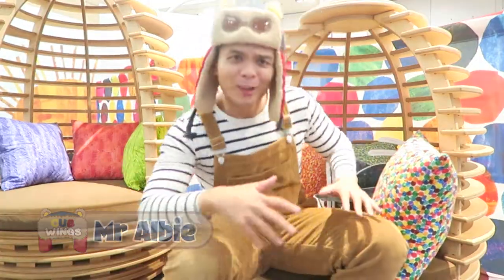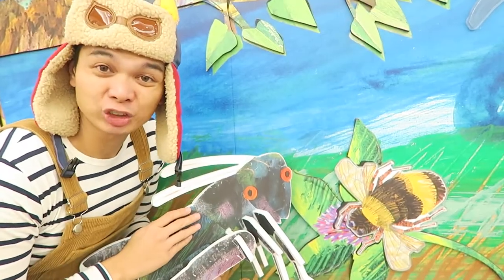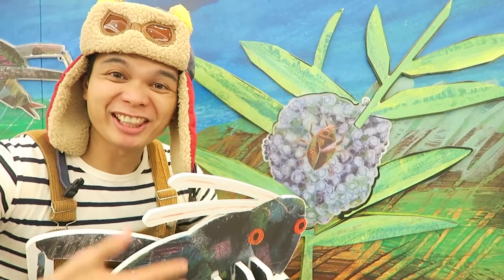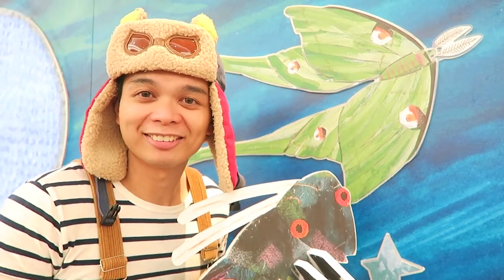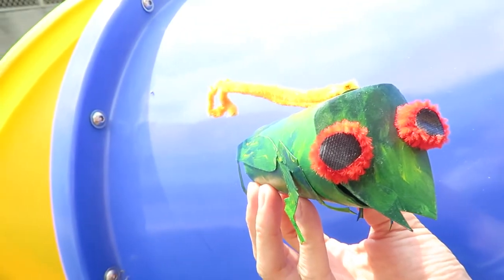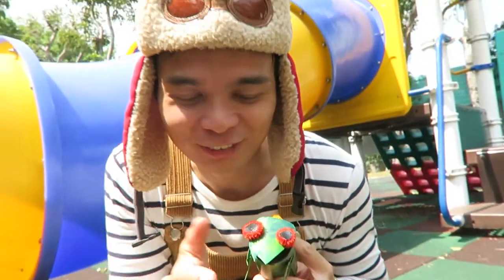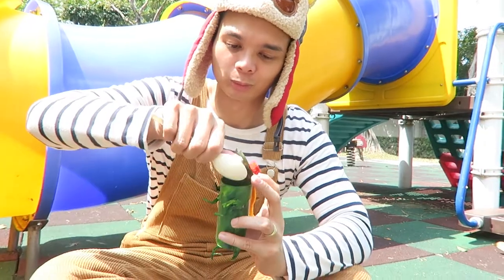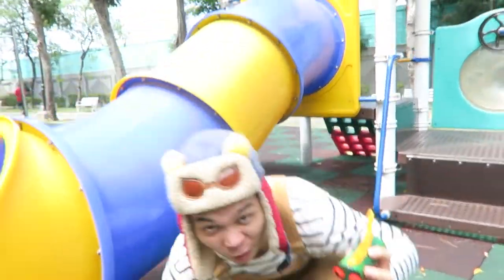The Very Quiet Cricket Exhibit and Activity | Reading Books for Kids | Cub Wings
Go to The Very Quiet Cricket Book Exhibit on this educational field trip for kids. Hear the story by Eric Carle read aloud & learn insect names and sounds. Plus do The Very Quiet Cricket activity by making your own cricket and experiment with sounds.

Welcome to the Learn About Books & Reading for Kids Series with Cub Wings & Mr Albie. In this series, we discover the wonder of reading books for children, especially preschoolers and toddlers. We take field trips to places that encourage kids to read books and help their literacy. We also learn about other interesting topics, but reading and books are always involved!  If you have suggestions for the next topic, please get in touch with us

🔷 ABOUT CUB WINGS (🐻🚀):
Cub Wings is a series of educational videos for kids about the learning adventures (or field trips) of Mr Albie & the Cubs of the Cub Wings Club. "Cubs" are preschoolers from 2-6 years old.

🔷 HOW WE DO IT:
Our videos are produced with love by our family. Mr Albie is the teacher/host. His wife is the director/producer. Their kids are the "Cubs" voiceovers.

🔷 BACKGROUND:
Mr Albie has worked as a teacher in classrooms for several years. He has a Bachelors degree from UNSW (Sydney, Australia) & Masters degree from UCL, University of London (UK). His wife has a Bachelors of Social Work specializing in child development. The videos are inspired by their two children.

⏱️⏱️VIDEO CHAPTERS⏱️⏱️
0:00 The very quiet cricket exhibit
0:32 The very quiet cricket book
0:47 The very quiet cricket read aloud
0:57 The very quiet cricket meets insect #1 - Learn insect name & sound
1:18 The very quiet cricket meets insect #2 - Learn insect name & sound
1:52 The very quiet cricket meets insect #3 - Learn insect name & sound
2:18 The very quiet cricket meets insect #4 - Learn insect name & sound
2:52 The very quiet cricket meets insect #5 - Learn insect name & sound
3:38 The very quiet cricket meets insect #6 - Learn insect name & sound
4:03 The very quiet cricket meets insect #7 - Learn insect name & sound
4:58 The very quiet cricket activity for kids
6:10 The very quiet cricket craft activity experiment #1
8:10 The very quiet cricket craft activity experiment #2
10:33 The very quiet cricket craft activity experiment #3